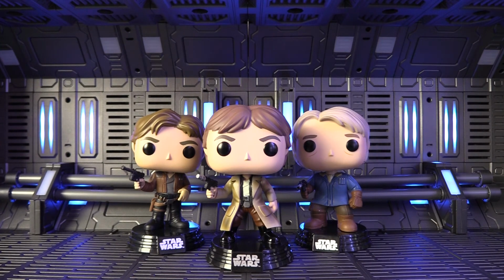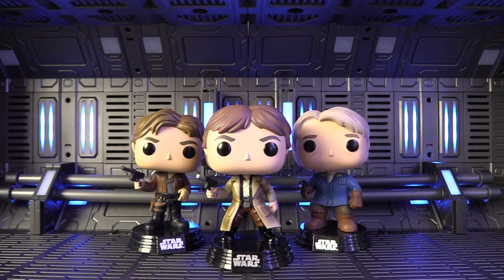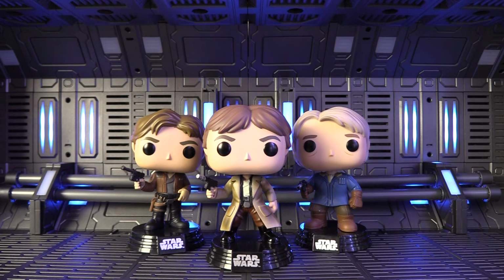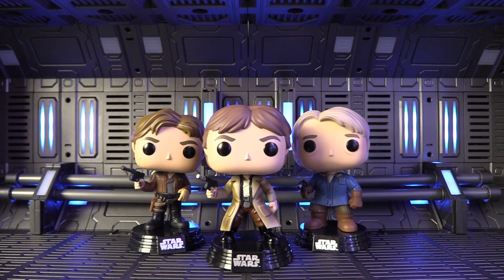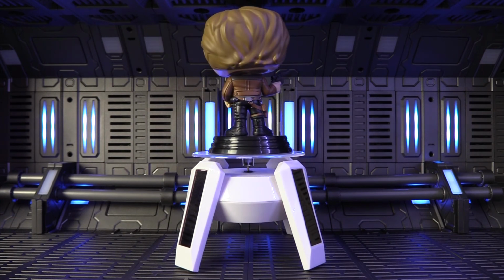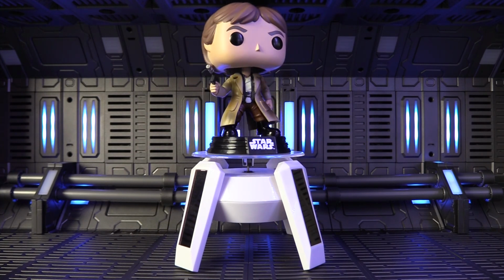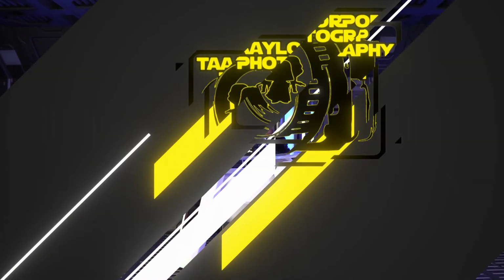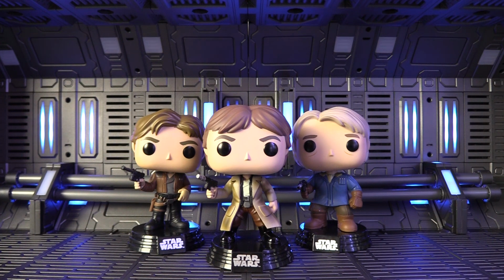taaaylorPOP Funko Pop Review Episode 1: Star Wars Black Han Solo Collection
A long time ago in a galaxy far, far away. Evading the dreaded Imperial Starfleet, a group of freedom fighters led by taaaylorPop has established a new secret base on the remote forest world of Earth. In Hiding, the Rebel Toy Photographer operates a Rogue YouTube channel, avoiding the oppression of the Galactic Empire. There he Reviews Action Figures and Collectibles, Shares Diorama and Accessory Build projects and creates creative tutorials centred around Photography.